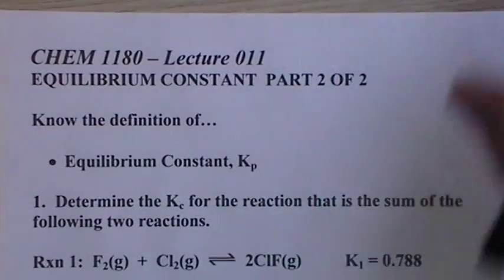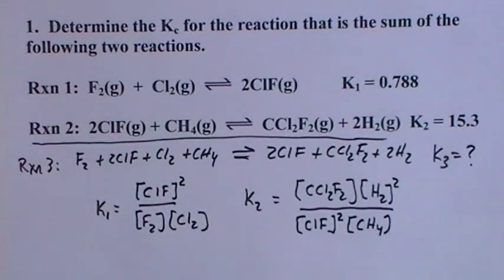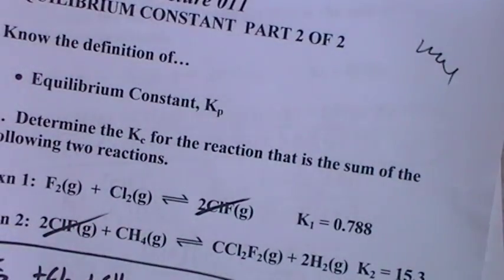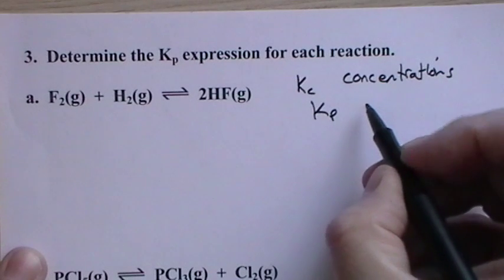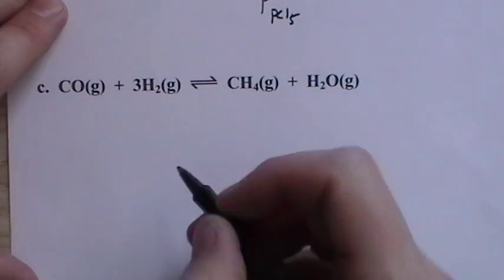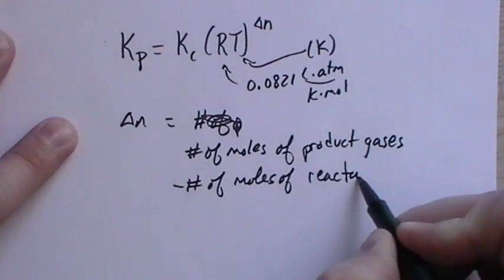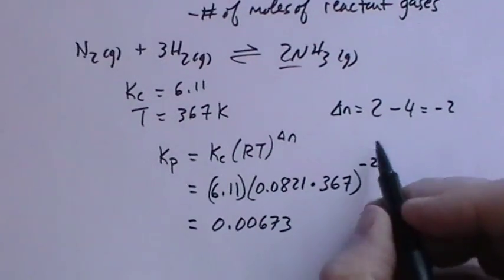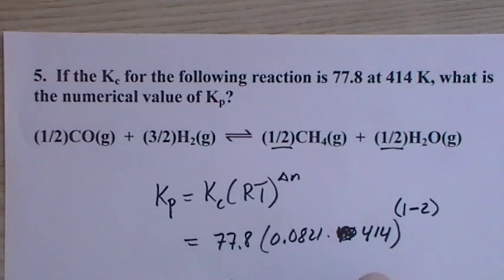CHEM 1180 Lecture 011 Equilibrium Constant Part 2 of 2